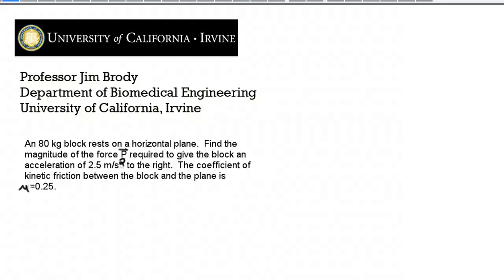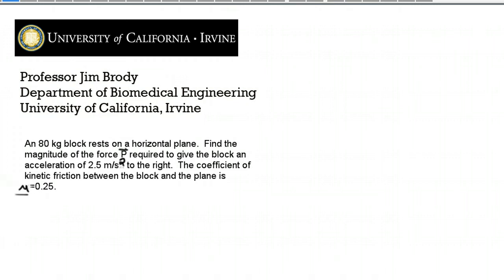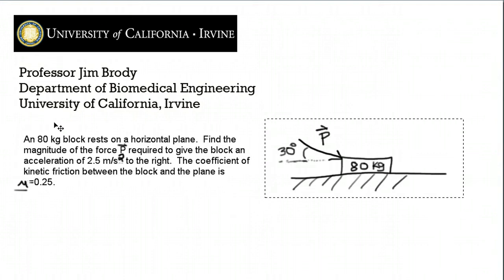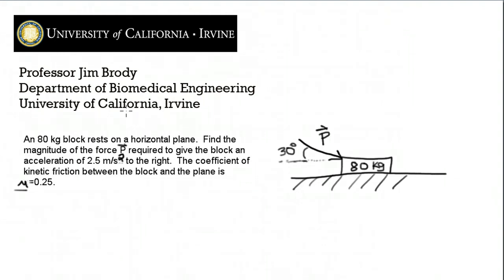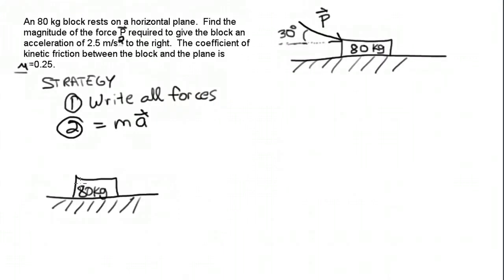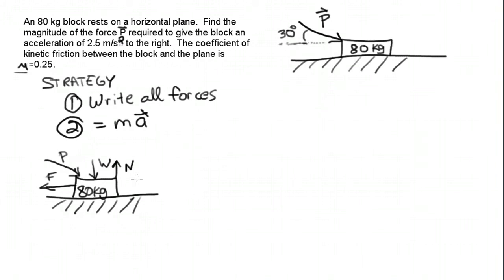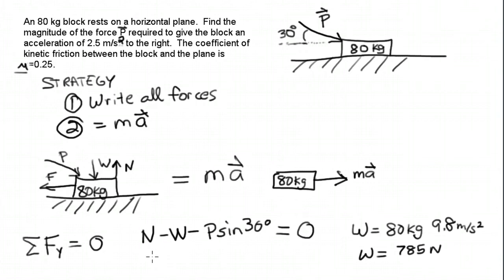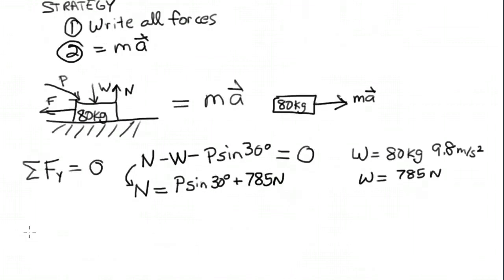A block sliding on a horizontal plane with kinetic friction.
An 80 kg block rests on a horizontal plane.  Find the magnitude of the force P required to give the block an acceleration of 2.5 m/s2 to the right.  The coefficient of kinetic friction between the block and the plane is   u=0.25.